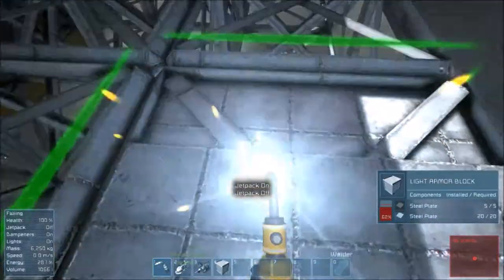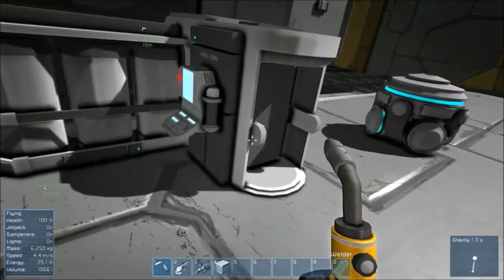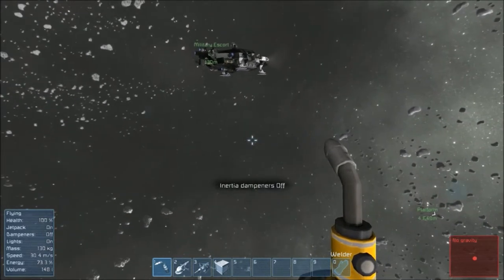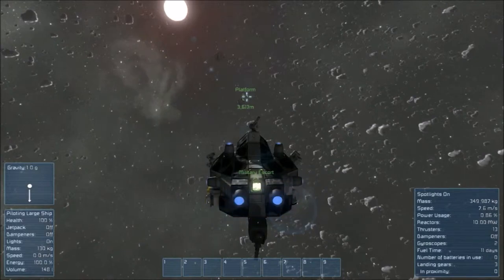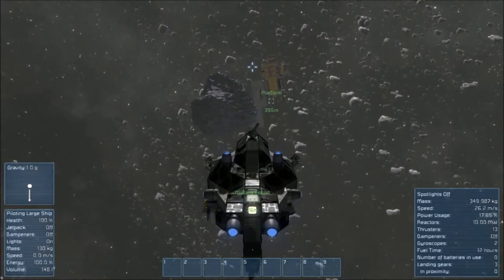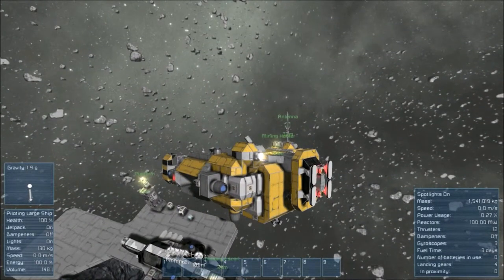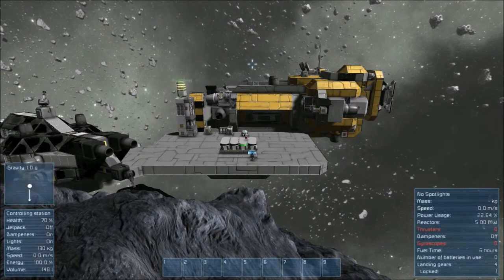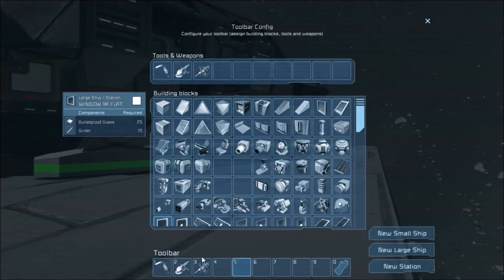Escort Parking FAIL! [Ep14] - Space Engineers Survival!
Space, the Final Frontier... Oh wait, wrong game... Hello! Join me on an adventure in the awesome game, Space Engineers, as I try to survive in the freezing vacuum of space! I seek shelter in an asteroid and will commit to pirating military and civilian ships to survive and build my own home! How long will I survive? Will I succeed? Or will I die screaming in space where no one will hear my screams?